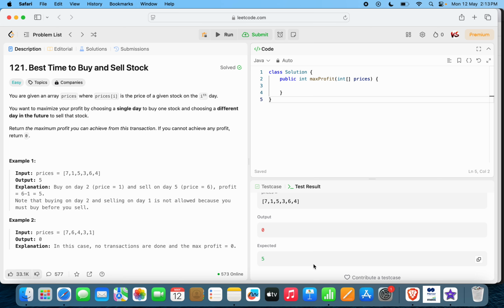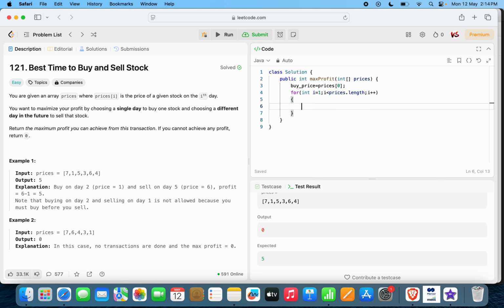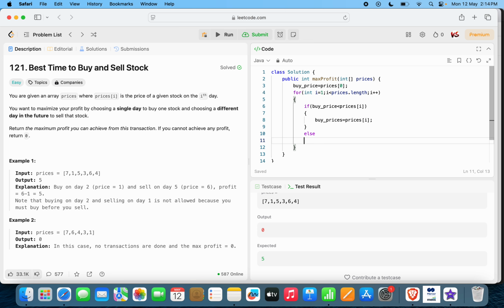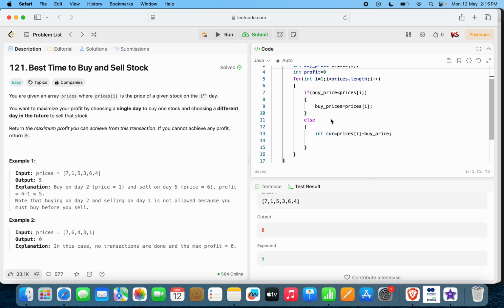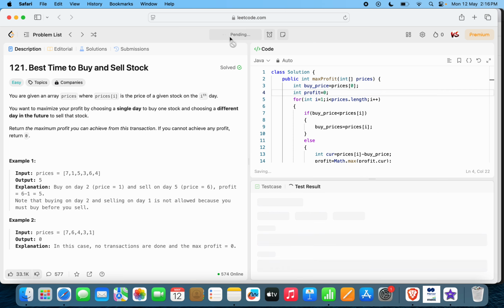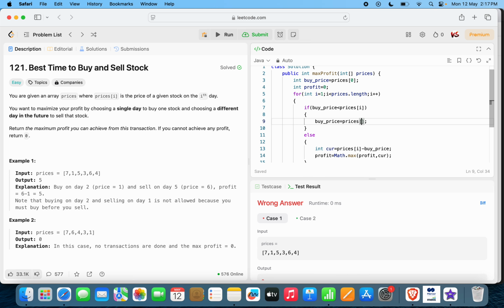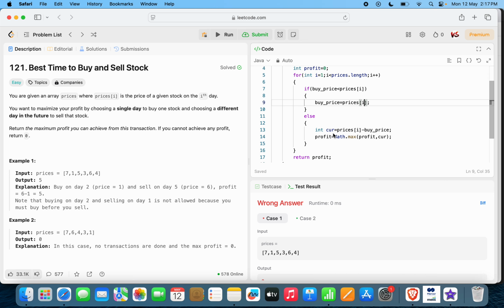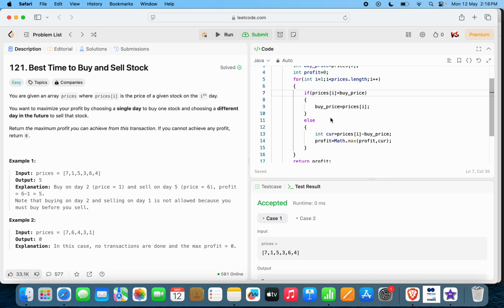Best Time to Buy and Sell Stock(Optimised Approach) || Leetcode 121|| Java || Codenja